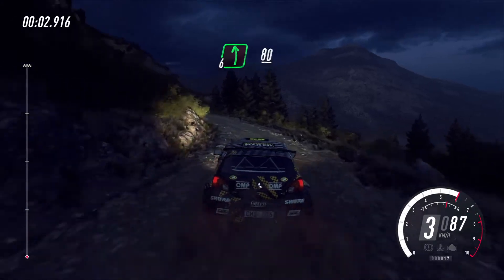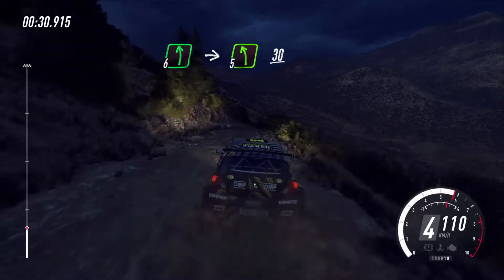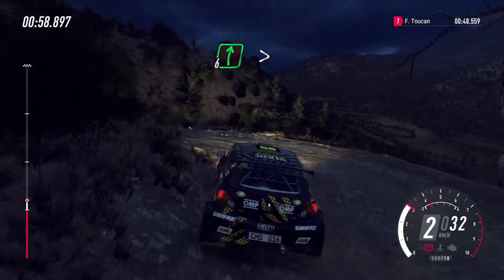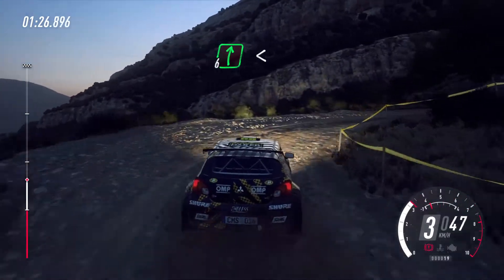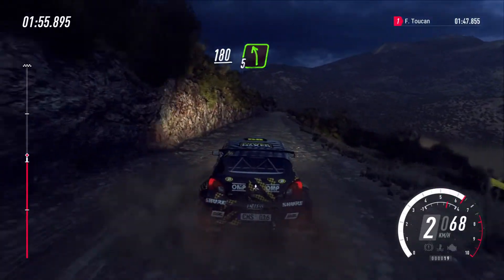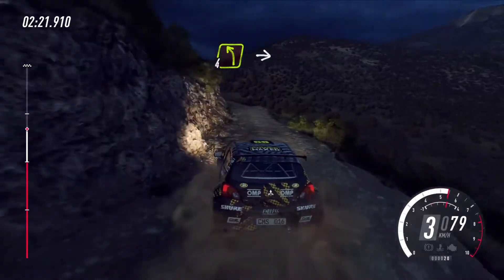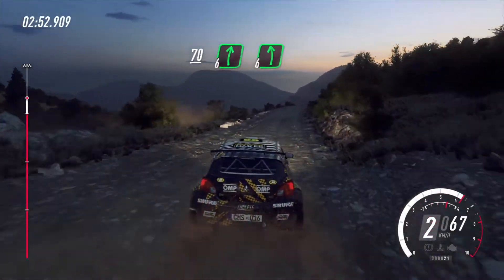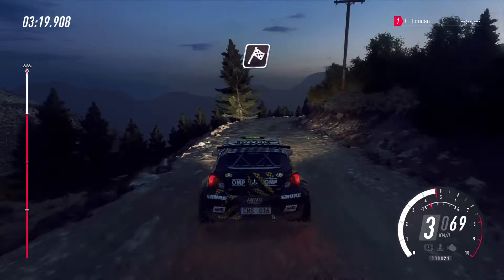Solberg World Cup - Greece - Stage 3